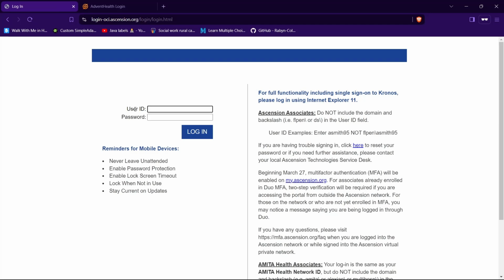How to Login to Ascension Employee Account 2024?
Stay informed with your work updates by learning how to login to your Ascension employee account! In our step-by-step guide, 'How to Login to Ascension Employee Account,' we'll show you how to access your account easily. Whether you need to check your schedule or manage your benefits, this guide has you covered. Join us as we demonstrate the login process. Don’t miss out – learn how to login to your Ascension employee account now!